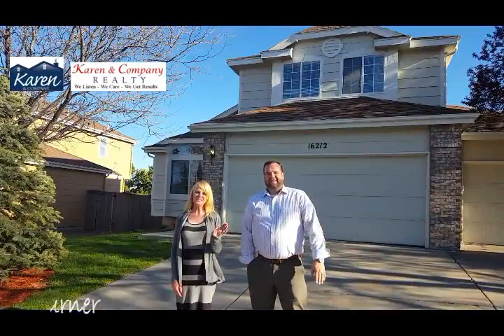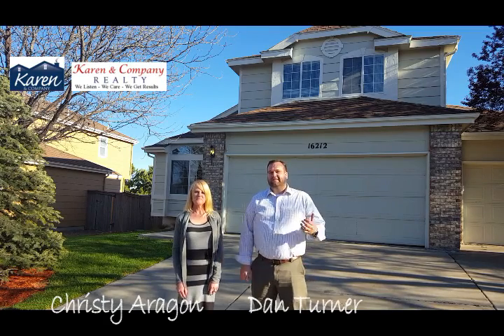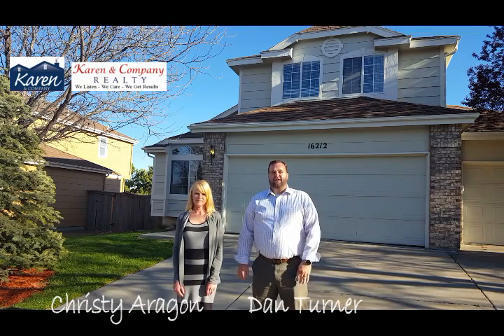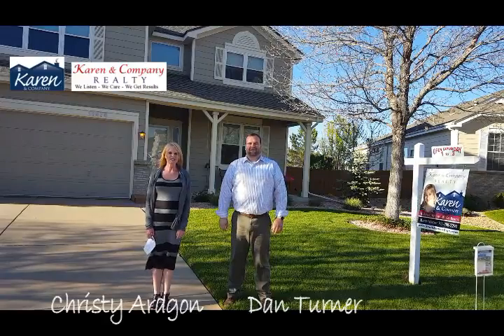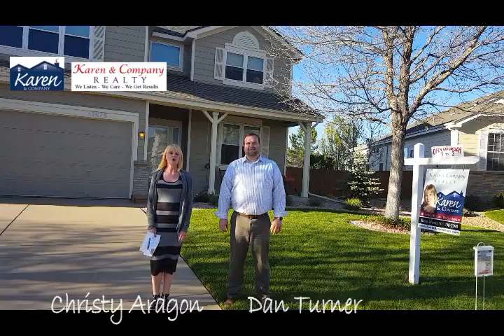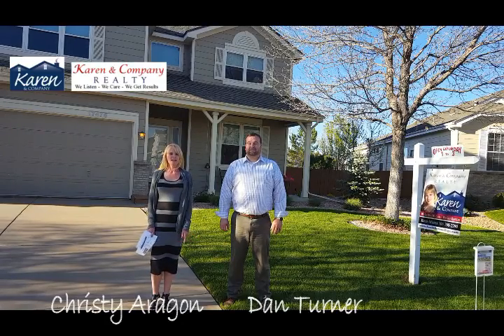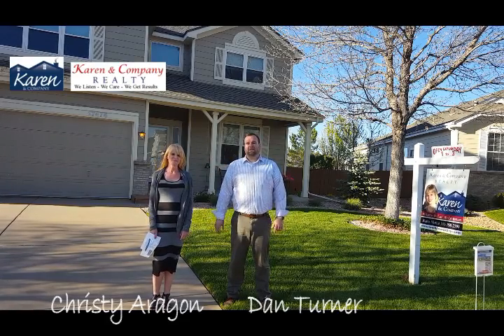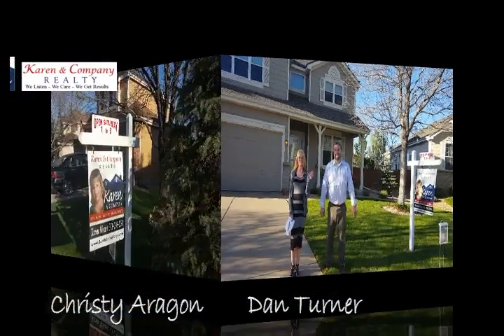Two Open Houses on May 6 in Parker, CO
Check out the two Open Houses we have going on this weekend in Parker CO!  One is in Stonegate and one is in Challenger Park Estates!